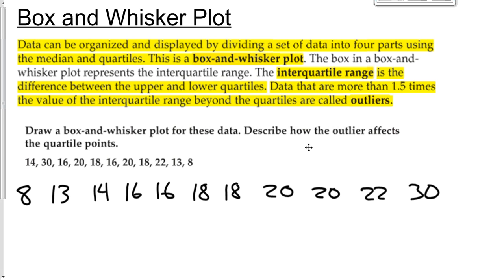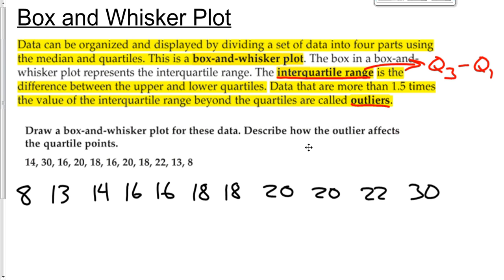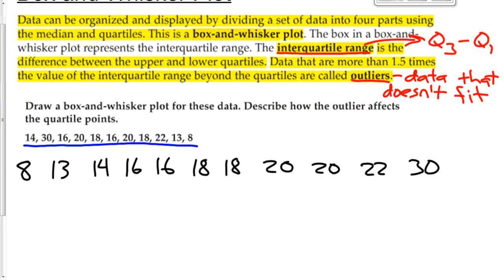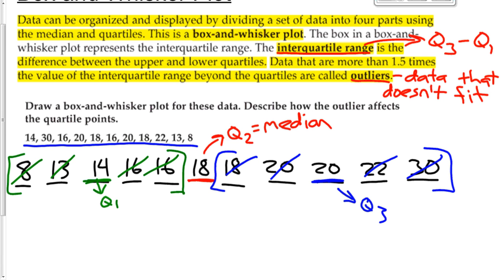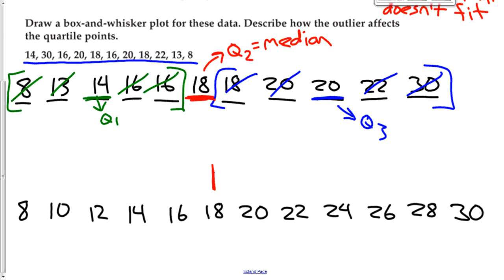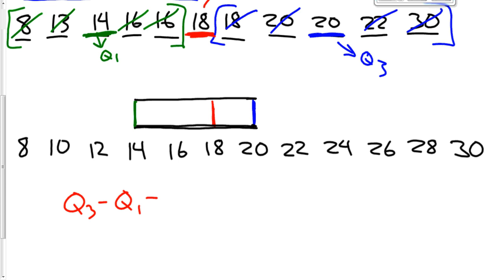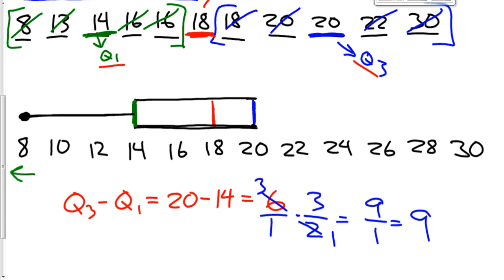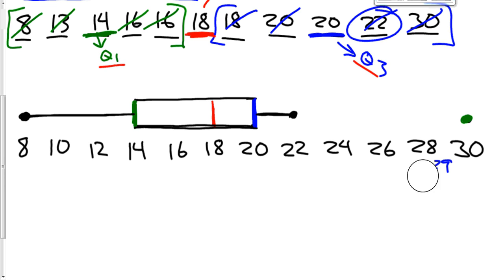Box and Whisker Plot